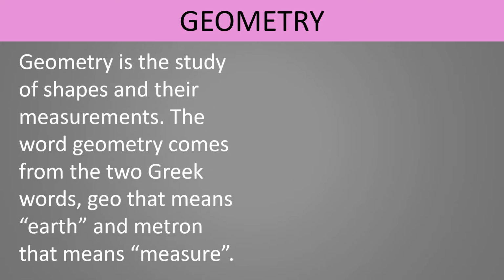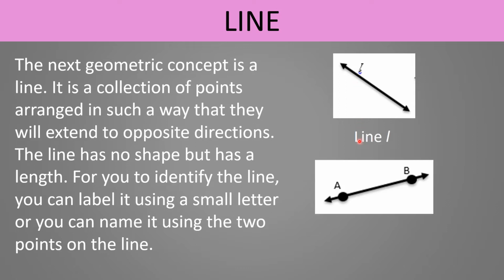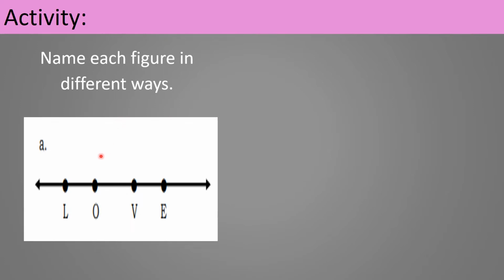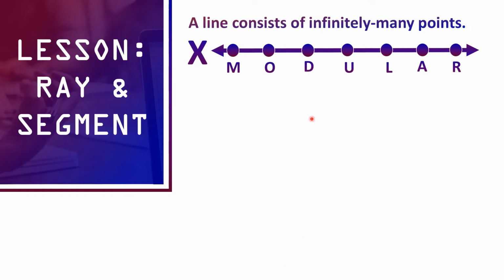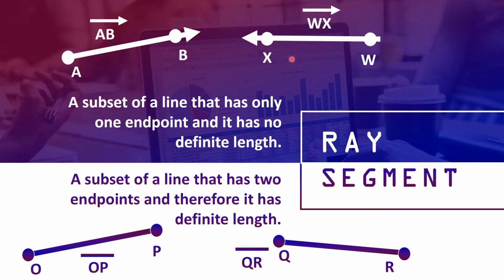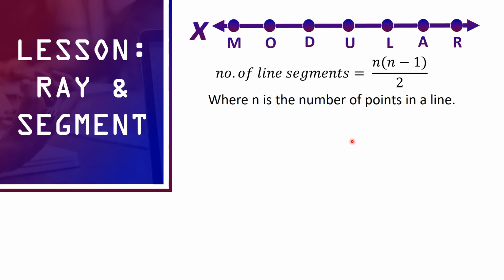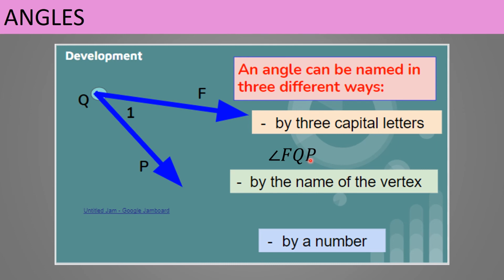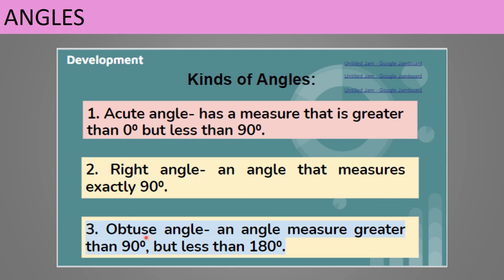Basic Concepts in Geometry and Its Relationships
This video contains a discussion about point, line, plane, ray, line segment, and angle. This lesson is in quarter 3 week 1.